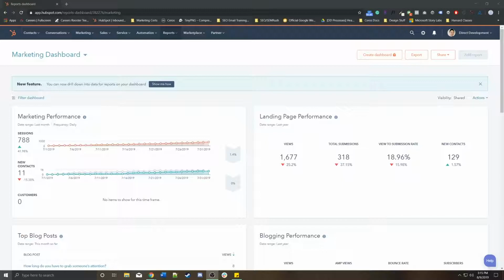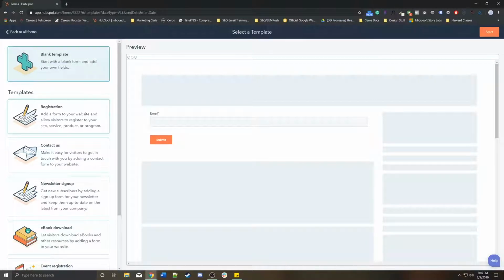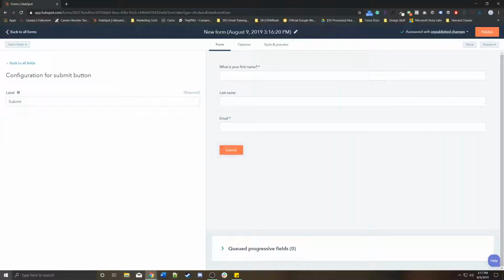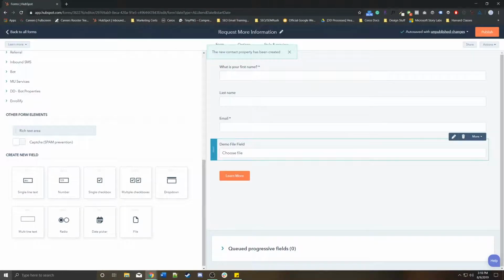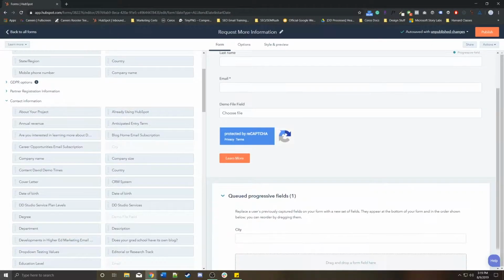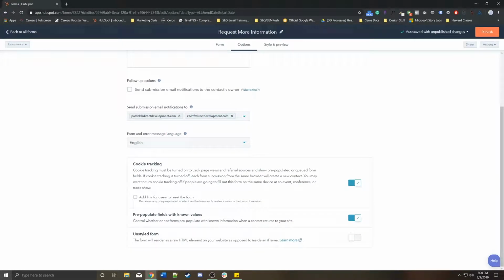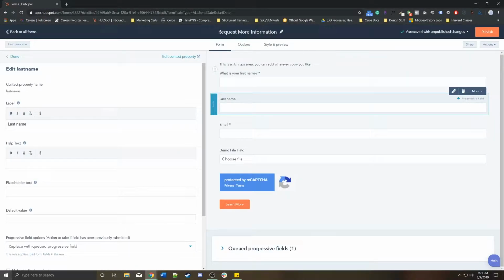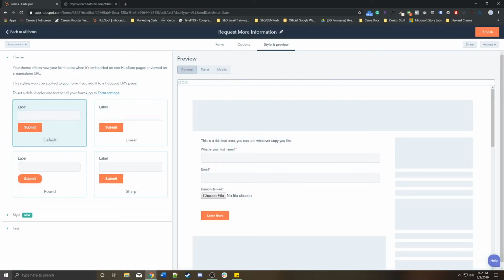Form Creation - HubSpot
In this video, we will take a look at how to create HubSpot forms so that you can start adding conversion points to your website.